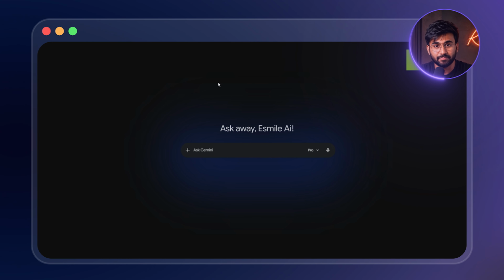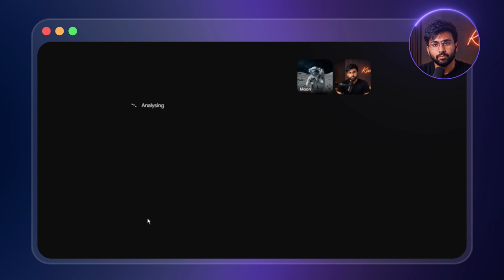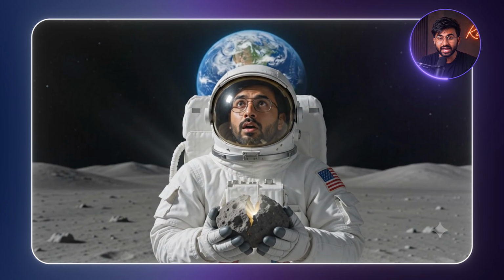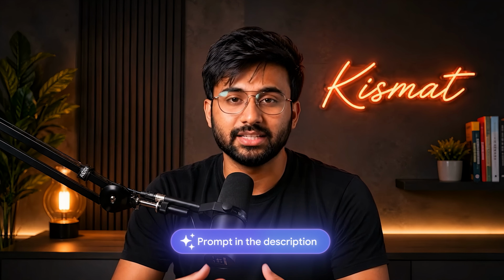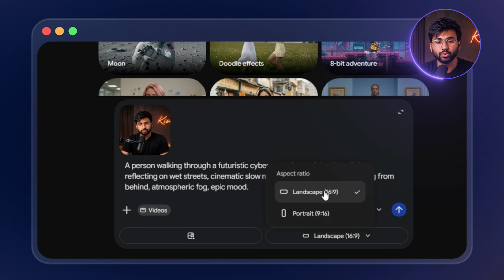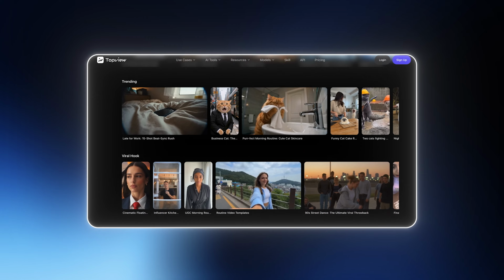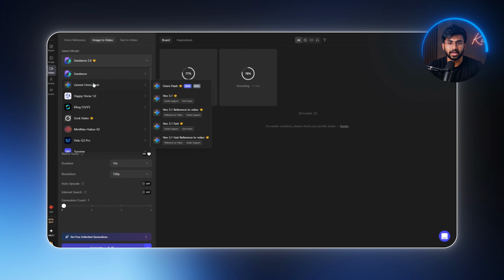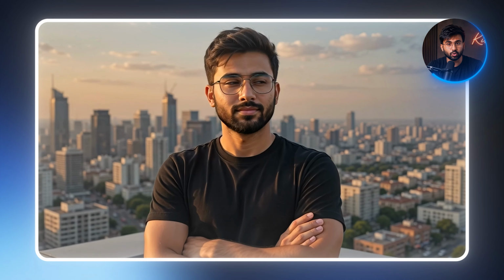Google's Hidden AI Video Generator is INSANE (Gemini Omni)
Google has officially redefined the AI video workflow. The new Gemini Omni model is a powerful AI video generator that allows creators to produce stunning 10-second 4K cinematic AI videos. By using built-in templates and a reference workflow, it delivers highly accurate AI face consistency without the need for overly complex prompt engineering.

In this Gemini Omni tutorial, we dive deep into how you can leverage these new templates inside the official Google AI video app to build high-quality AI cinematic scenes. Plus, I share a smart, budget-friendly strategy to access Omni Flash, alongside other top-tier models like Seedance 2.0 and Kling, using TopView AI. Whether you want to streamline your AI content creation or find the most cost-effective tools for your channel, this video breaks down the entire process step-by-step.

🔗 Try TopView AI Here: ?
🔗 Access Official Gemini App: ?

⏱️ Video Chapters:
0:00 - The New AI Video Game-Changer
0:42 - Testing Built-in Gemini Omni Templates
1:35 - Raw Prompting & AI Face Consistency
2:45 - Google AI Pro Pricing Explained
3:25 - The $16 TopView AI Alternative
4:15 - Final Results & Omni Flash Workflow